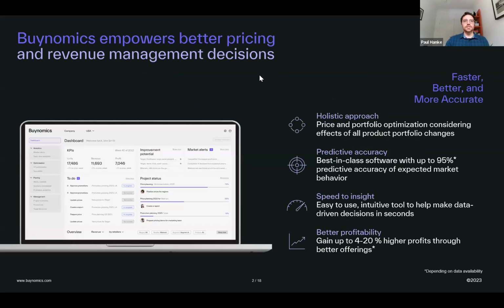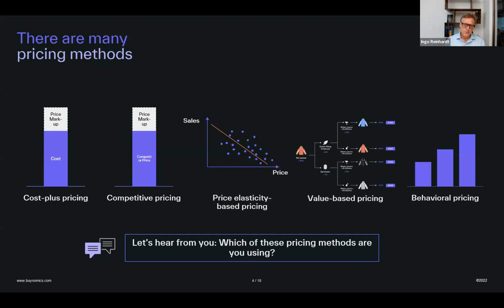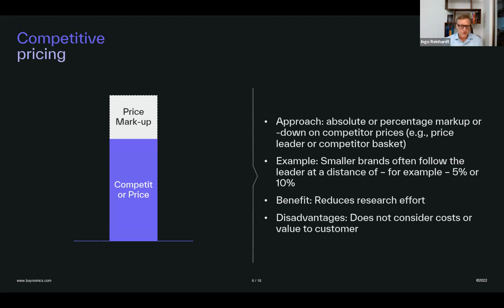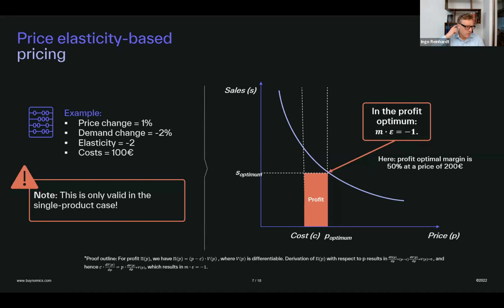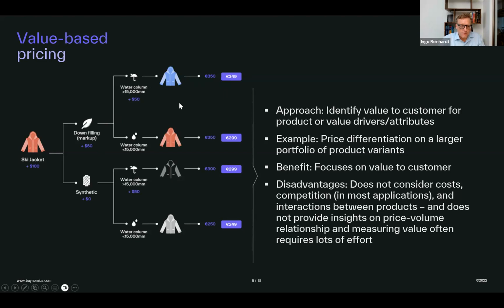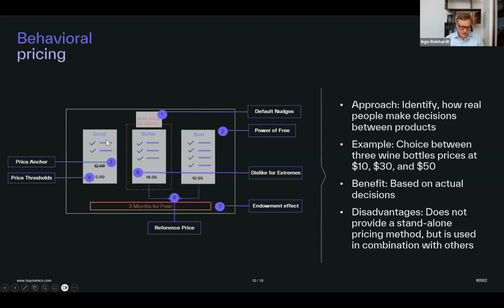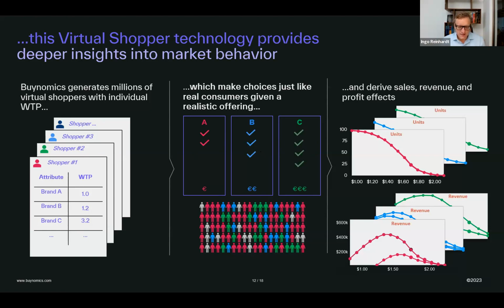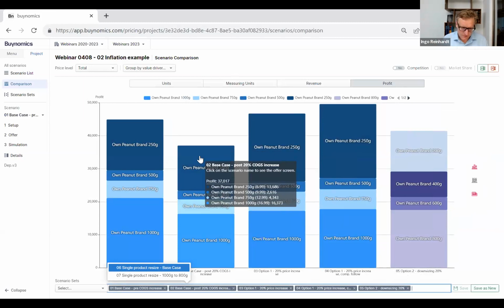Pricing Methods: The Toolkit for Maximizing Profits | Buynomics Webinar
Pricing and revenue management methods are at the heart of successful businesses. However, they have changed much more slowly than technology has advanced recently.

Tune in to our latest webinar recording, where we analyze today's most crucial pricing and revenue management methods and explain how new technologies can help improve their weaknesses.

Learn more about the existing limitations of cost-plus pricing, competitive pricing, value-based pricing, and more, and how novel technologies can help overcome these limitations and increase profits.